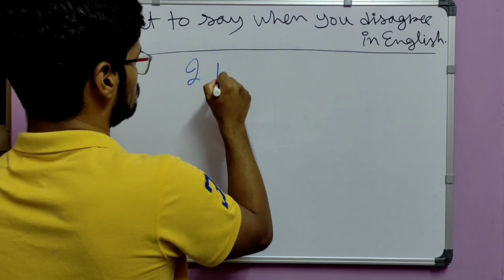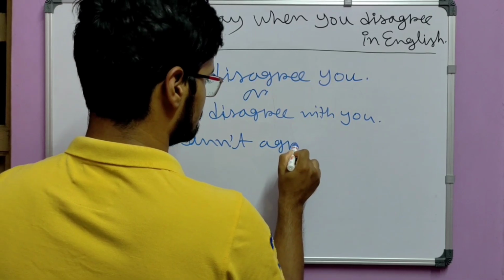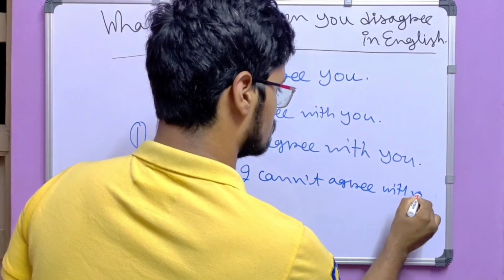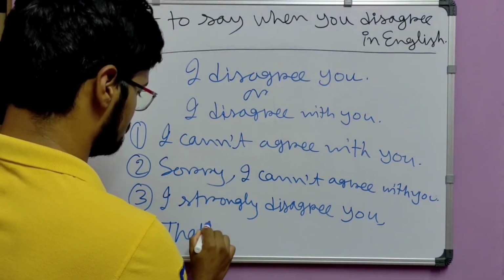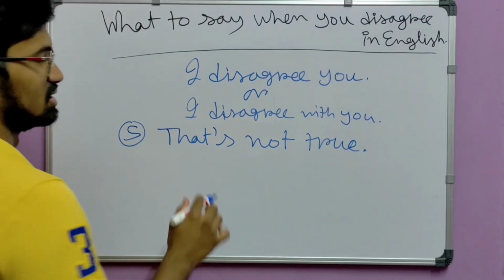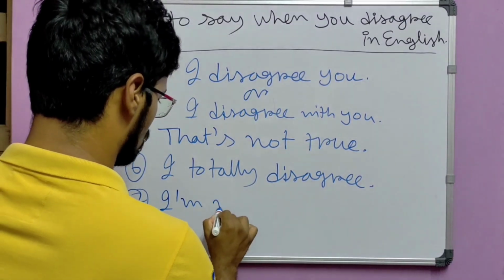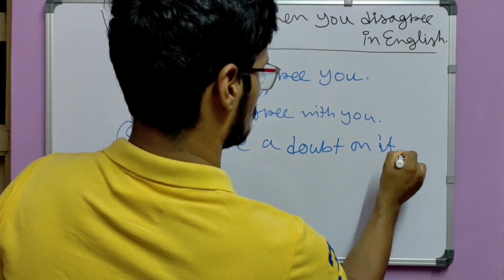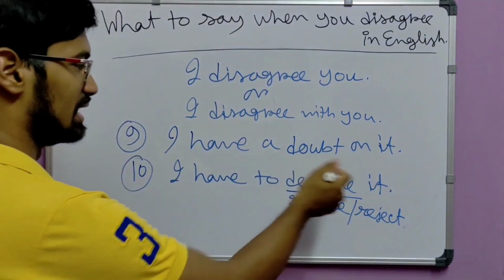What To Say When You Want To Disagree With Someone In English | ICONIC INDRA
Hello Icons,

Here I have discussed 11 ways to replace 'I disagree with you' so that english learners get to know some new phrases and can use these english phrases in their day to day lives.

~ Enjoy English Learning 😊

If you like to read some children's English story books to enrich your speaking skill, There are many books in the following from beginning to advanced level. Go and check it out -

✨ For beginners :

• Level - 1

• Level - 2

• Level - 3

✓My choice -

✨ For intermediates :

• Level - 1

• Level - 2

• Level - 3

✓My choice -

✨ For advanced :

• Level - 1

• Level - 2

• Level - 3

✓My choice -

👉 Best English books to increase your vocabularies :-

📌 Improve Your Spoken English with the help of the followings :

🌟 How To Remove Your Hesitation While Speaking English -

🌟How To Practise Speaking in English Without Partner -

🌟 How To Start Speaking in English for beginners -

🌟 How To Overcome Getting Stuck While Speaking in English -

🌟 How To Learn English Vocabulary For The Beginners -

✨ You can ask me any question concerning English to the followings -

★ Get in touch with me on Instagram :

• User ID - iconicindra

★ Get in touch with me on Twitter :

User ID - @Iconic_Indra

I wish you every success in future life ❤️